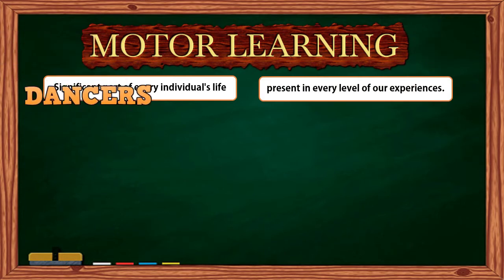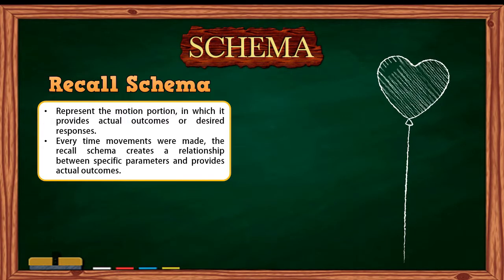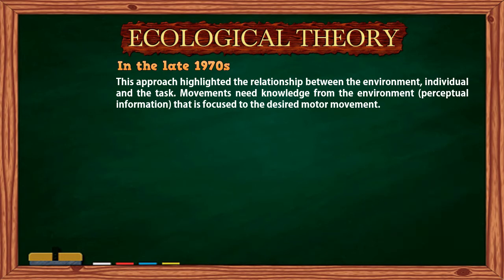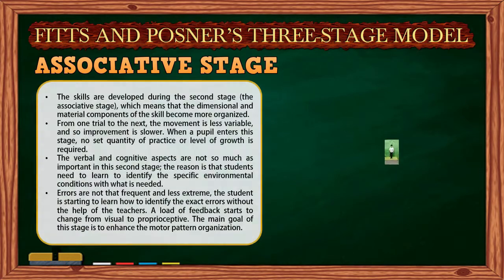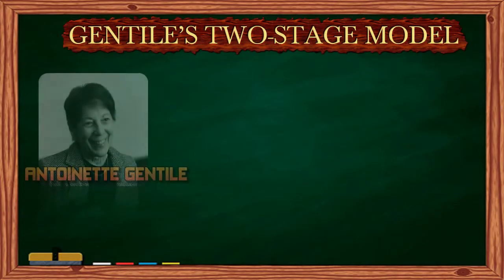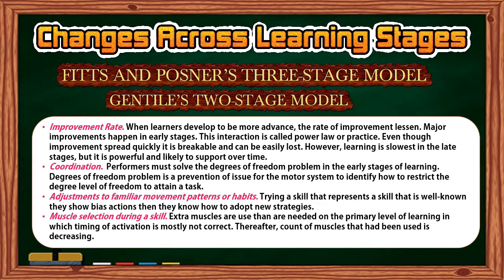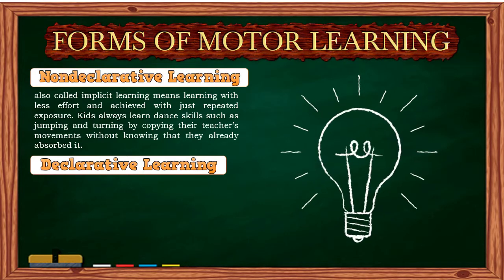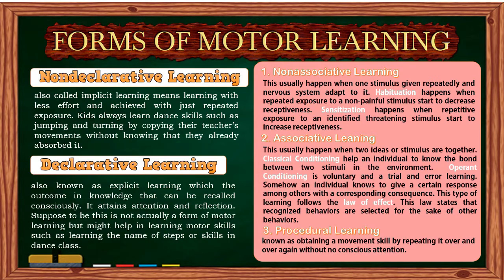MOTOR LEARNING IN DANCE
This lecture video will teach you a deep understanding of how motor learning exists in dance.
to download files easily.